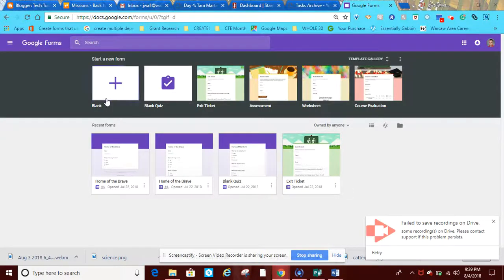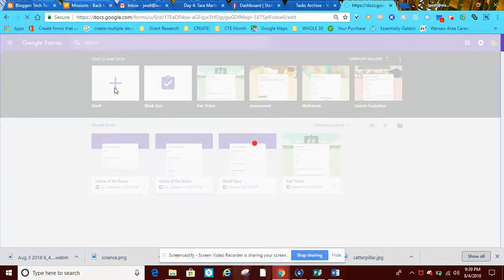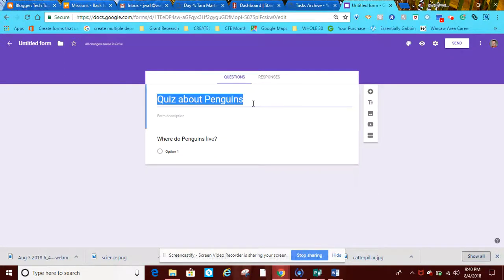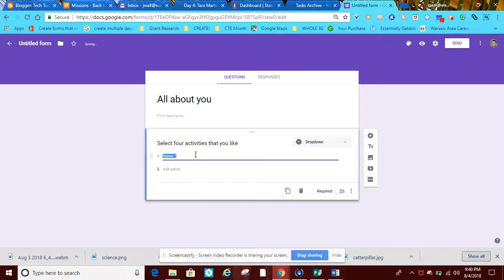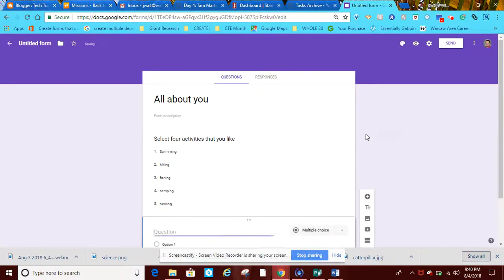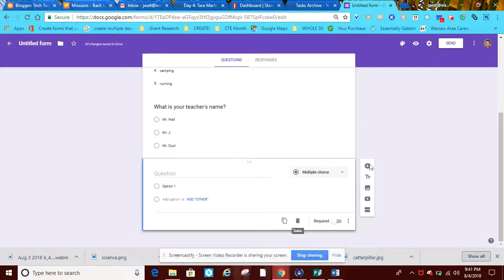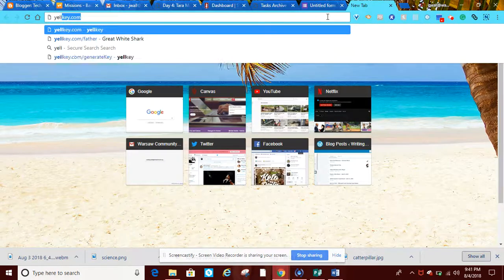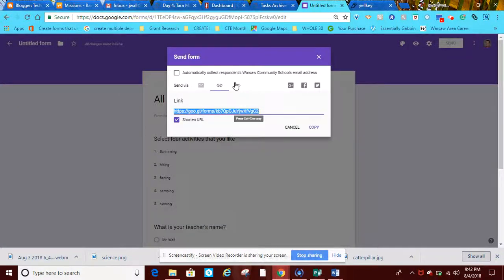How to Use Google Forms for Education